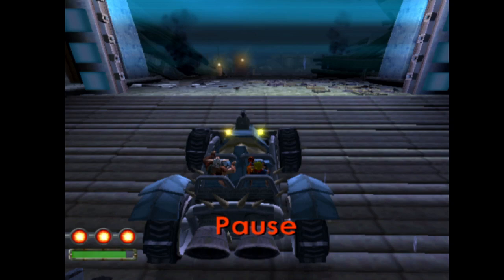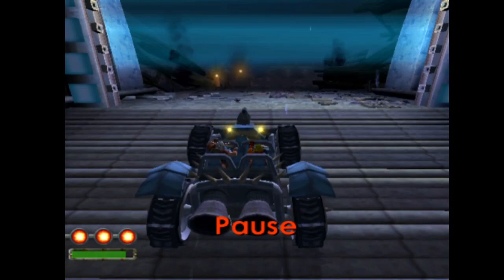Jak 3 - Final Barrier Skip Tutorial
1. Drive up with a set amount of speed into the barrier (you get a feel for it, it's not super specific, but just a small range. For example the successful attempt i ended up getting in the video was slightly too slow which is why i didn't quite fly over it and i got stuck on top of the barrier.)
2. Tilt the stick back as youre driving up the ramp
3. Jump right as you hit the barrier and hit R2 a tiny bit after L1
4. Adjust in the air depending on your outcome

Two more things to mention. You'll crash a lot in mission select so dont get discouraged, and also you only beat the mission when you are driving forward into the end trigger. It's possible to fly over the end trigger by going too high. Simply back up into the barrier on the other side and boost forward and the mission will end.